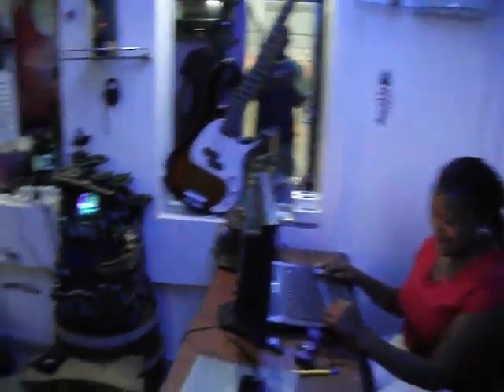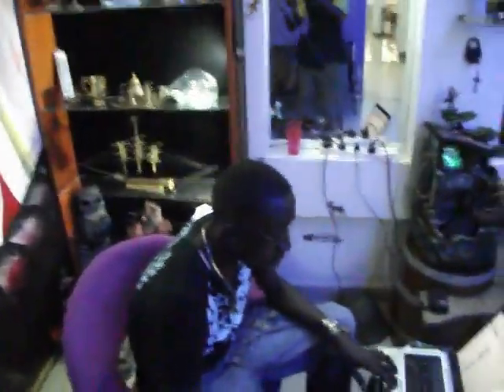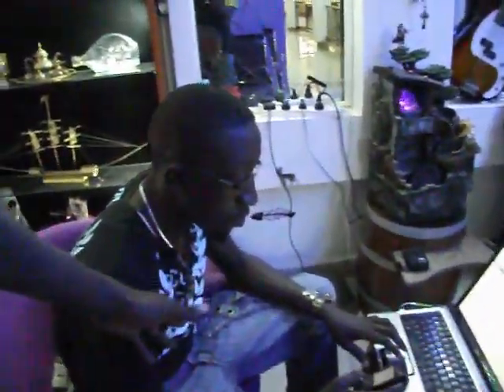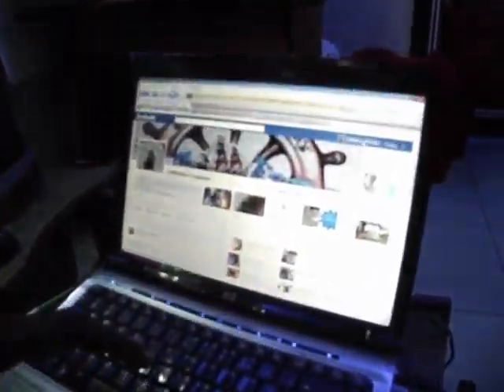Success story TEARS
In this Video ,Henry a fine artist trained at TEARS Group Kenya yr 2009 ,shares his experience and learning that has changed his life to self reliance and youth educator through Tatoo business and sale of visual arts materials and services.